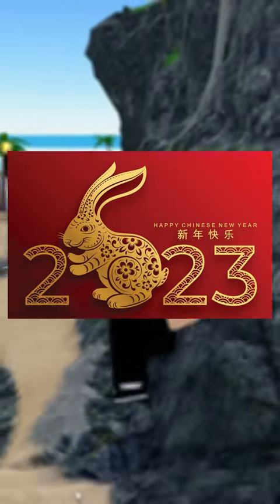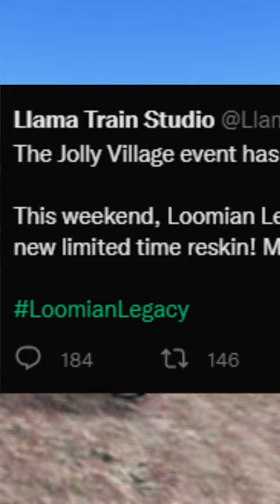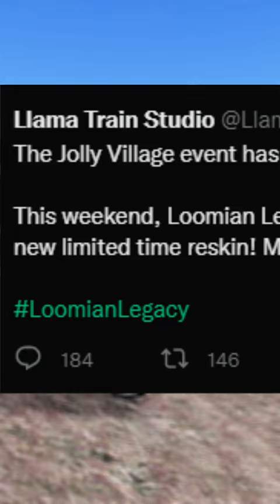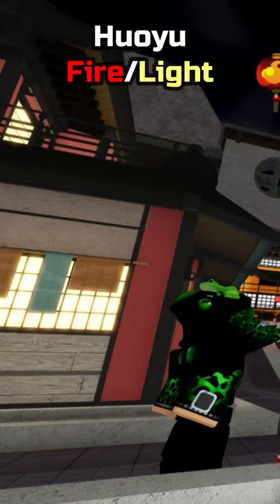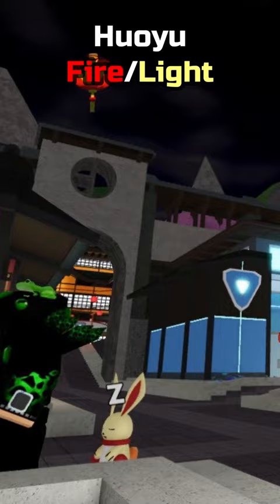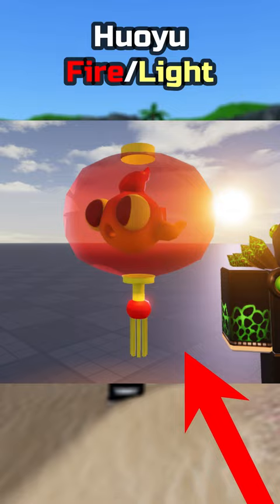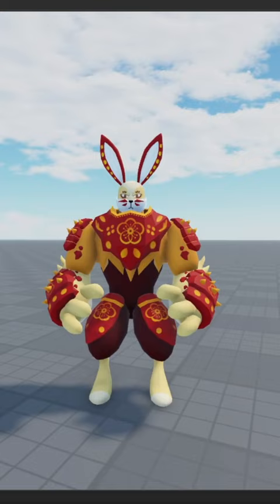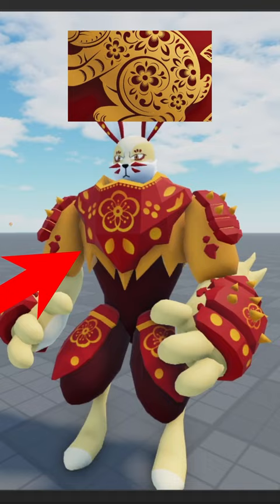NEW Reskin Evolutions in Loomian Legacy!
Gus
Sam
Capittale
DinkyTheDoughnut
Joesph Satria Saksama
h20Shayla
Jairo Solis
Hunterxtreme
Playay
Taco_cat2250
DrTechNic